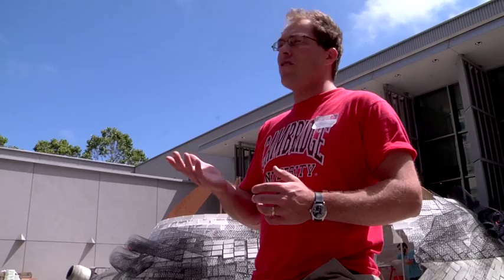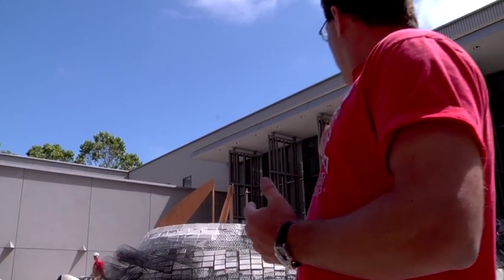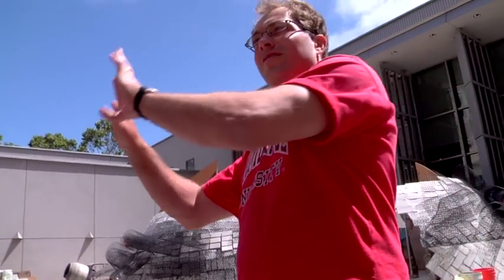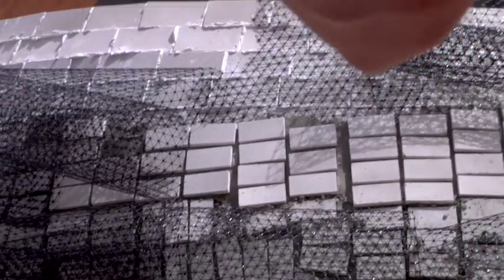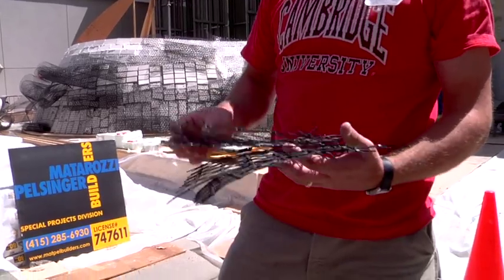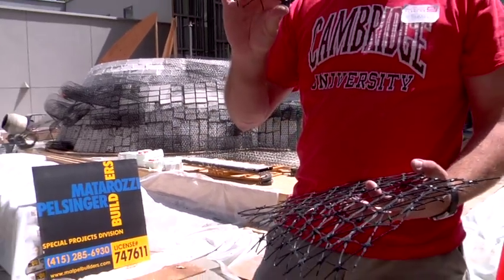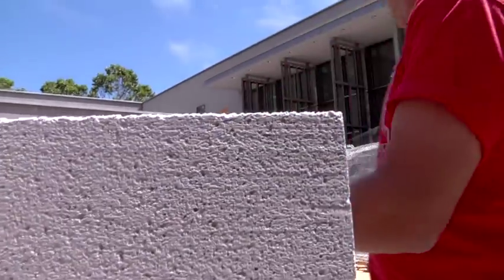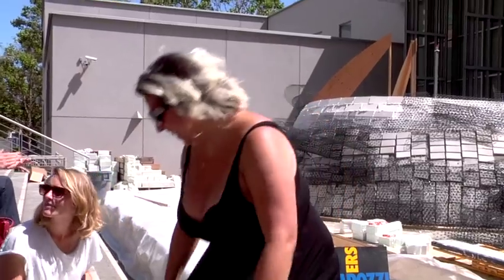05. Michael Ramage Talks Domes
Michael Ramage is the architect for the Bowls Project dome. Here he explains some of the historical and technical aspects of his work.